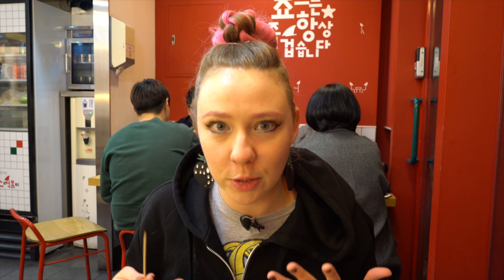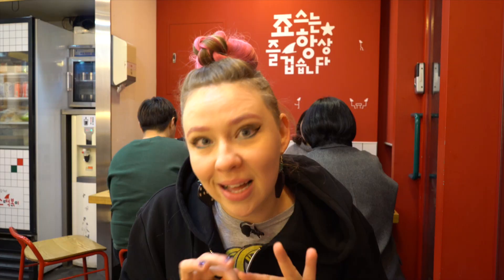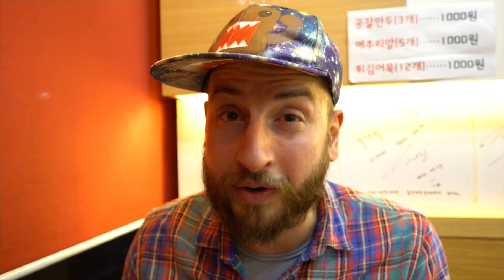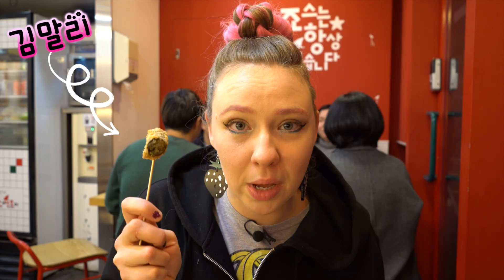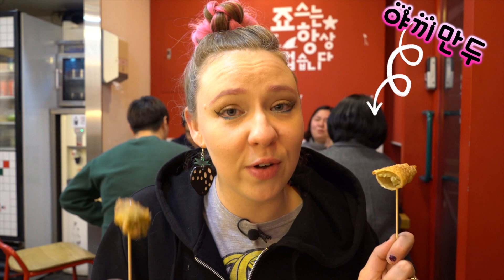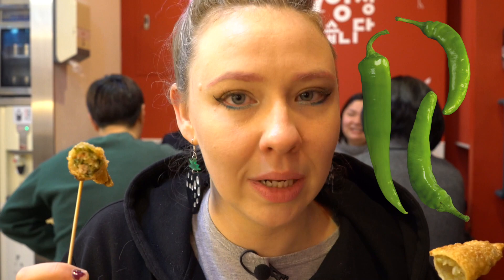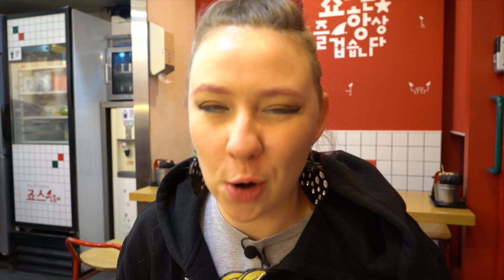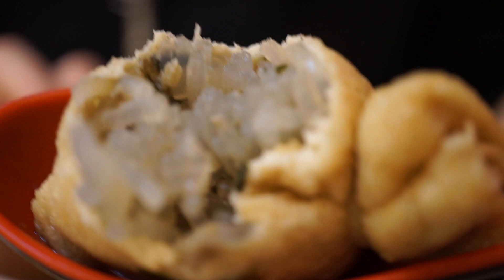Jaws Dukbokki: Your Gateway Drug to Korean Street Food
If you're coming to Korea and want to try street food but you're scared to, or if you're hankering for street food but aren't close to any street food stalls, here's a shop that we like going to from time to time.  It's consistent and awesome!  Check out Jaws Dokbokki!